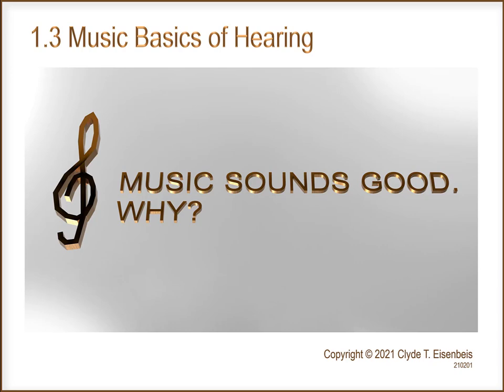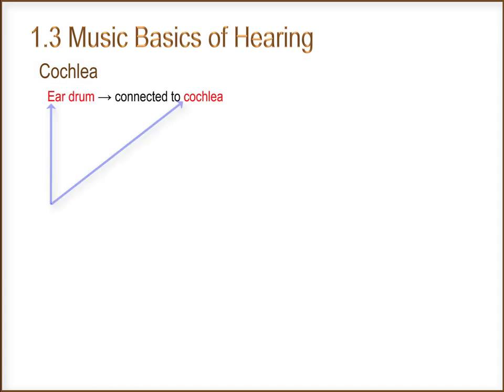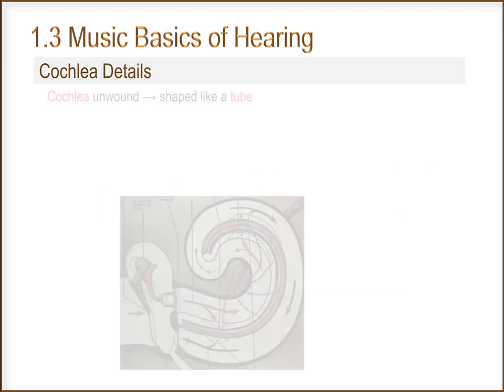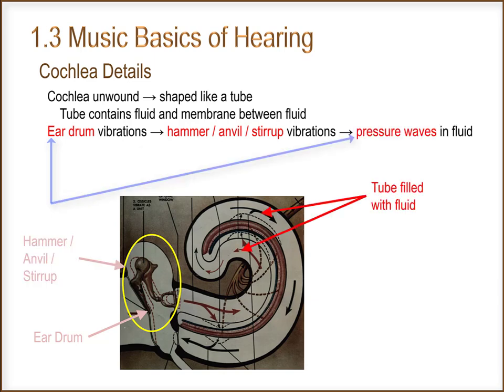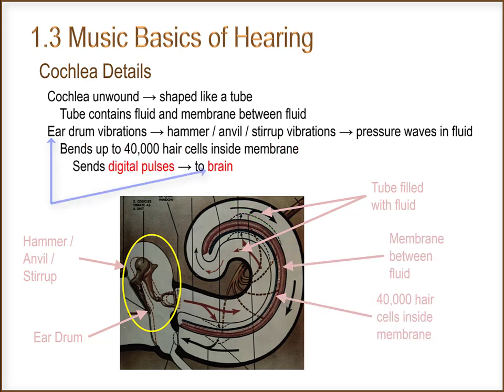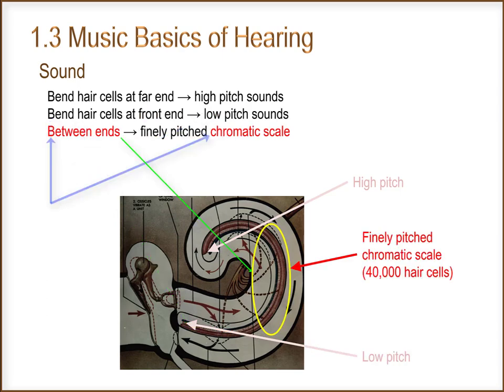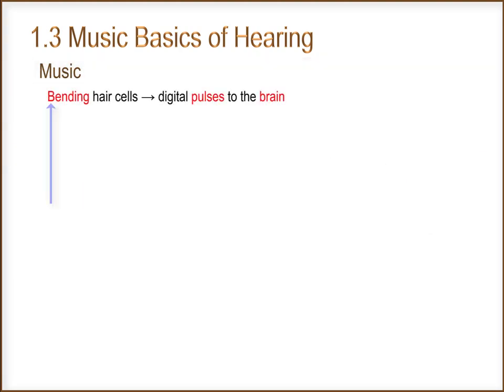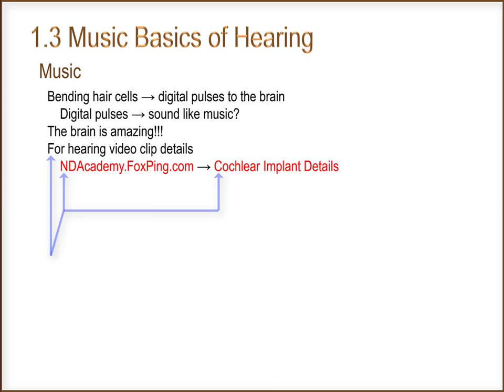ND Academy, 1.3 Music Basics of Hearing? [Cochlea - Sound - Music]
Cochlea - Sound - Music
Section 1: Music Sound
Section 2: Music Notation
Section 3: Music Advanced